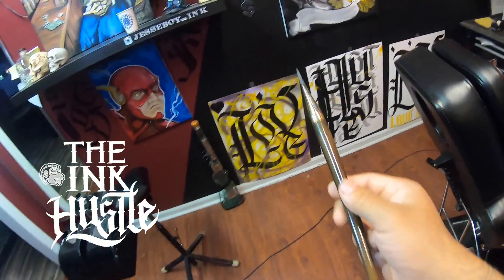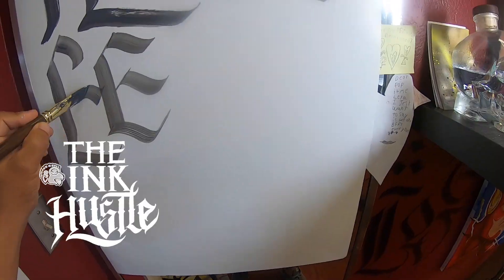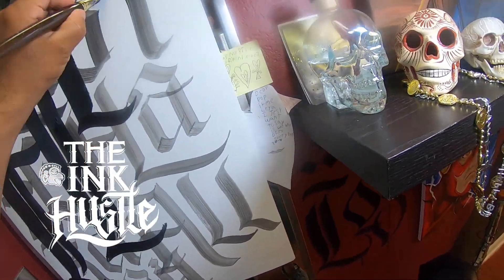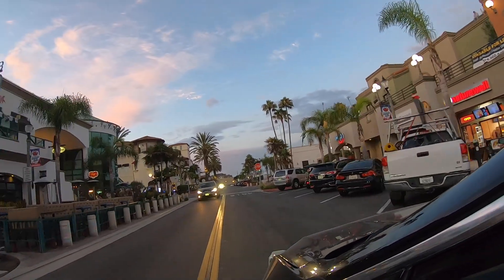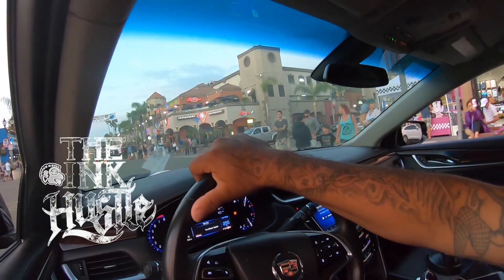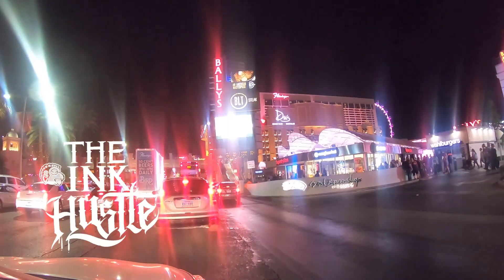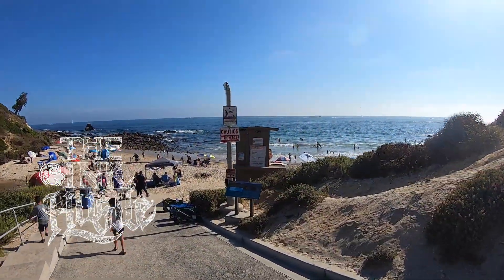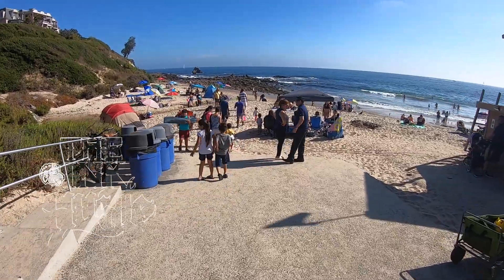is art therapy ? | how to stay in line mentally relieving stress and anxiety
for most of us struggling to just stay on top of things,
its never easy when new things come our way that cause us to fall back on certain  things ,how do we cope with the stress and anxiety that comes with it .for jess campos tattooing and art may be one of them therapeutic  remedies .to receive an heel, and move on ahead with a clear mind set ready to tackle the next things that come up and solve the problems that clog our minds
 Tattooing
. Tattooist artist "creative art" custom learn Tattooing Tatts tattoos professional seminars educational "opportunities fun" "motivating situations motivated" motivational marketing professionals promoting products creative promote